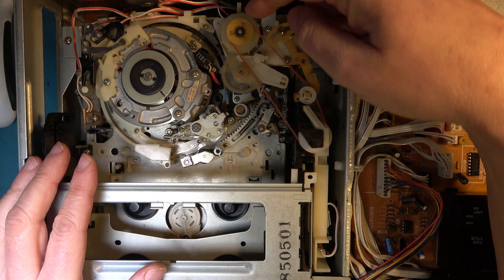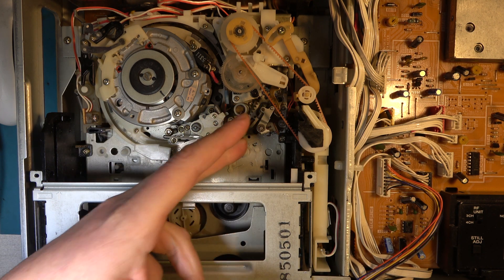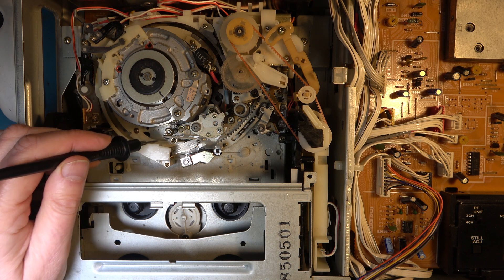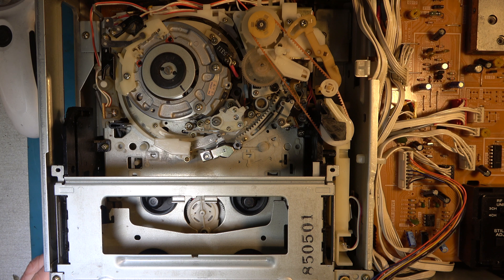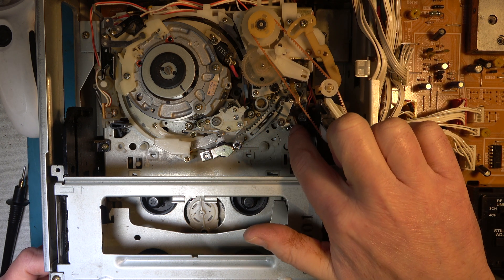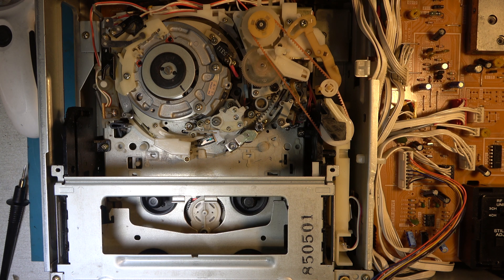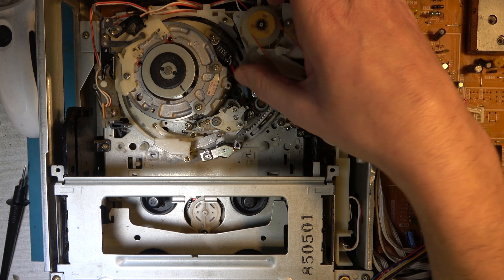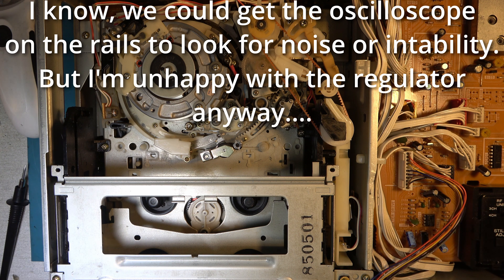Working on Superbeta SL-HF600 part 5. Counterfeit components.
This Sony Beta uses the 711B2 deck which has a very unique way to detect when it is unlaced.  The mechanism seems to be all working but we're having trouble.  Some very suspicious looking STK5441 regulators.

00:00 Introduction
01:12 Deck switching
08:58 STK5441 regulators
14:21 Conclusion